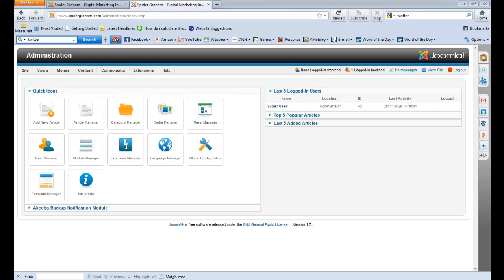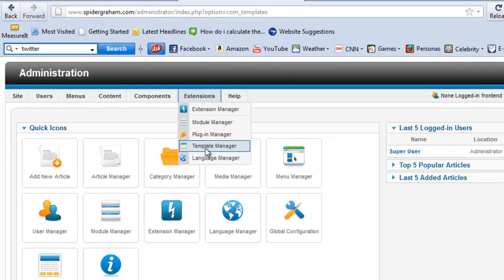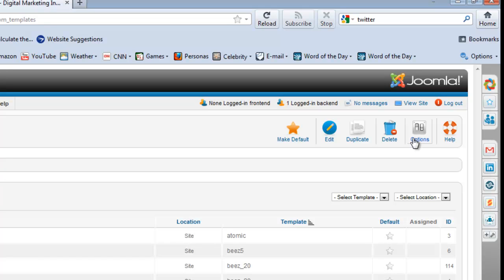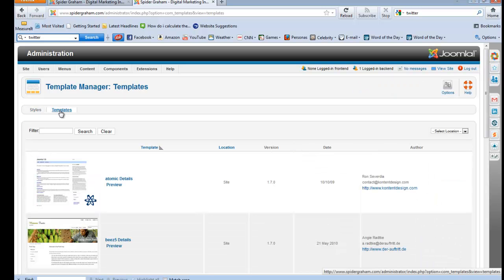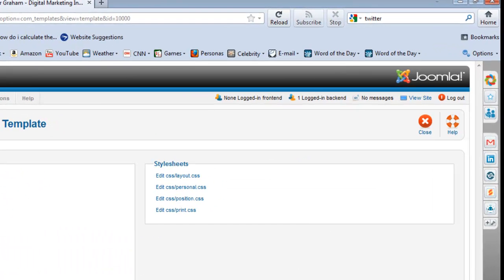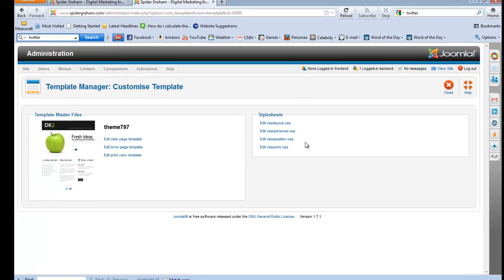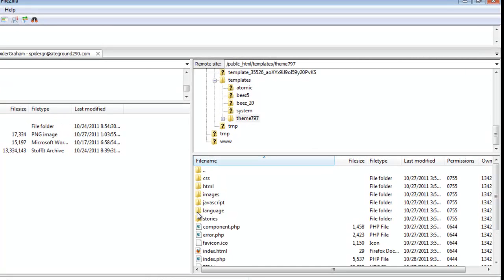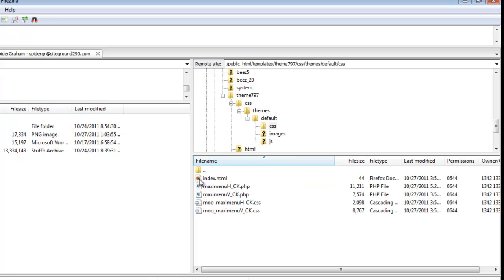Joomla 1.7+ - Finding and Editing CSS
As Joomla has evolved the tools and access to different areas has evolved as well often leading to frustratng development sessions. This video will give you a quick overview of how to find and edit cascading style sheets (CSS) in Joomla 1.7+